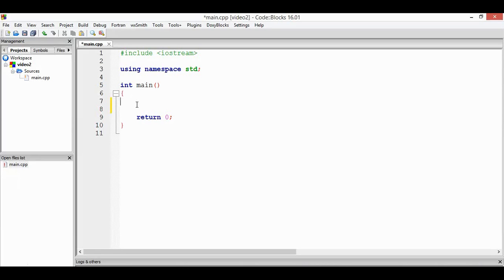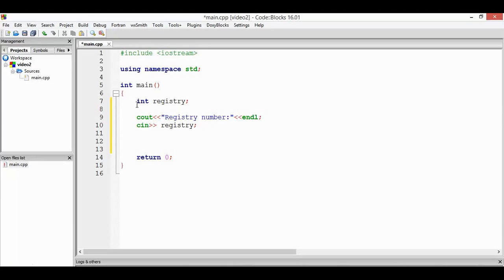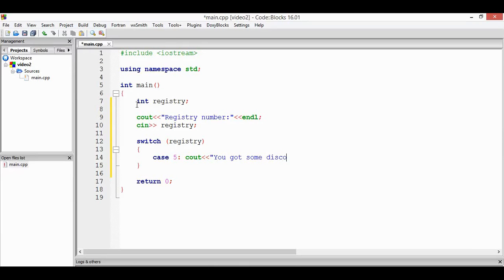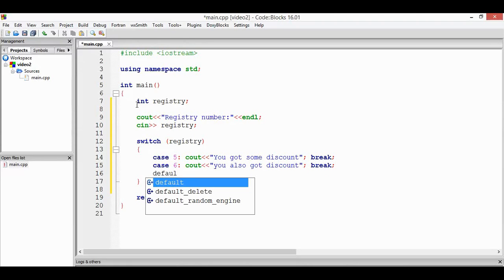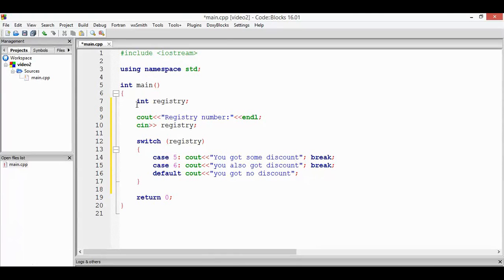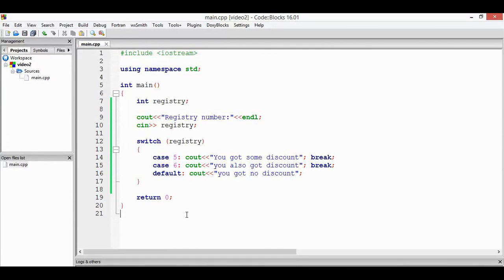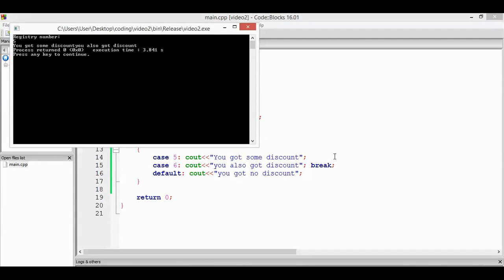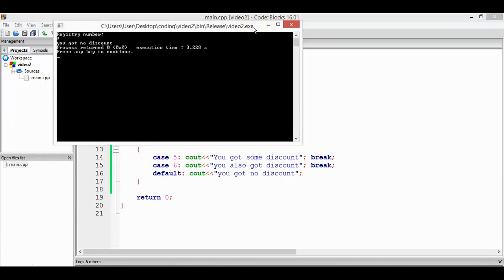Chapter 2: Control Structure part 2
In this video I proceed the explanation for control structure for switch.